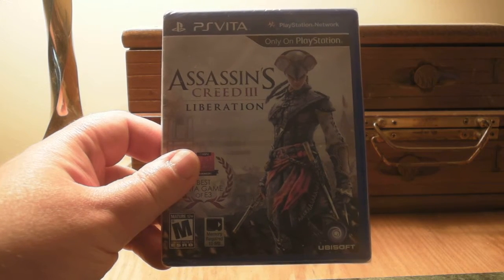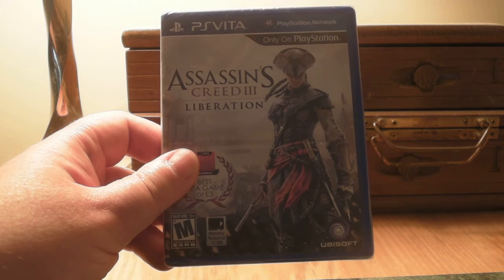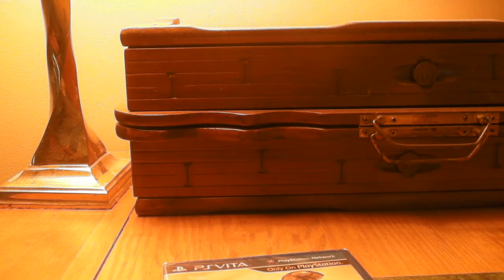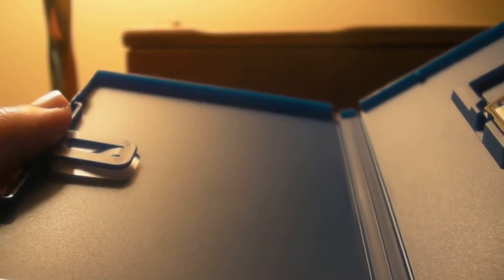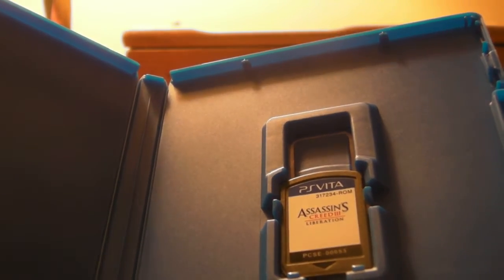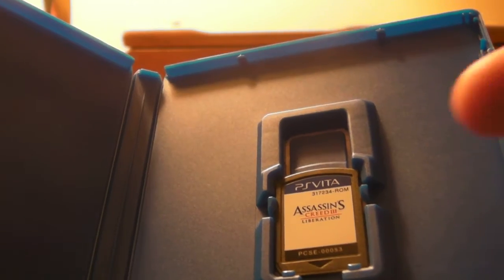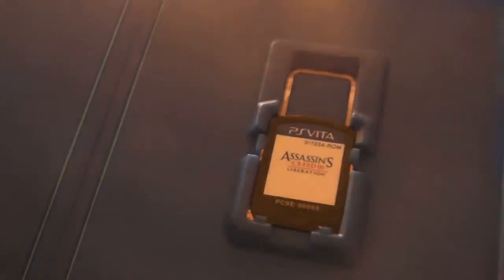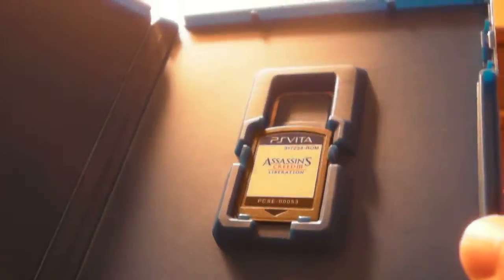Assassin's Creed III Liberation PSVITA UnBoxing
Assassin's Creed III Liberation